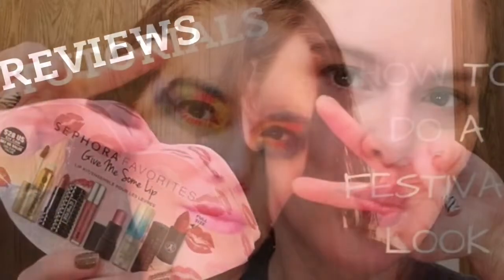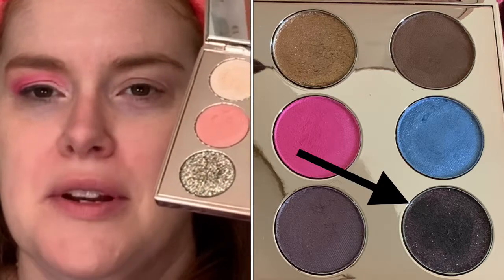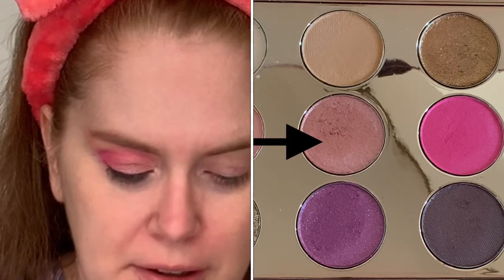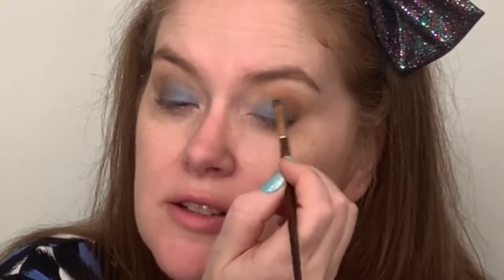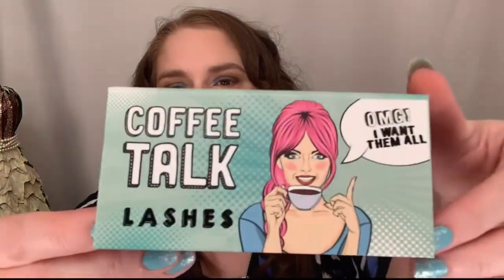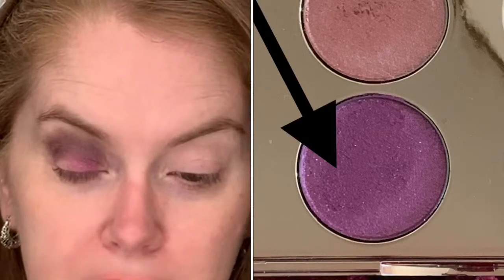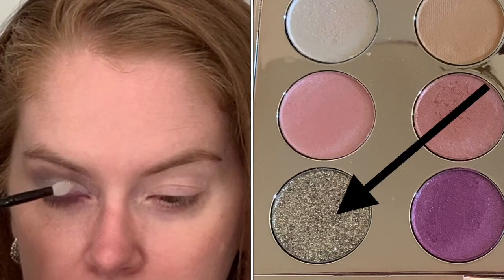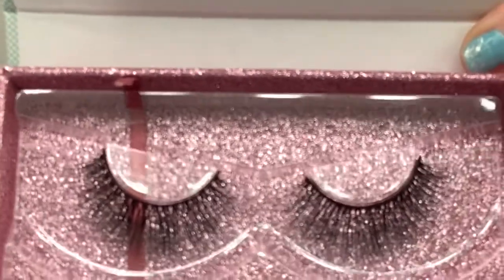PUR X BARBIE 3 Looks 1 Palette Review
Welcome back everyone! Today is a 3 looks 1 Palette video using the PUR X Barbie Endless Possibilities palette.  Make sure to smash that like button as well! Stick around for more content.

Products worn:
PUR Barbie Endless Possibilities Palette $34.00

Pink look:
Colourpop No Filter Concealer in Fair $6.50
Clinique Concealer in light $20.50
Ulta Beauty Automatic Eye Liner $8.00
Ulta Beauty Limitless Lashes Mascara Lengthening + Volumizing in Black $10.50
Laura Geller Cover Lock Cream Foundation in Porcelain $38.00
Makeup Revolution Loose Baking Powder in Banana $8.00
Makeup Revolution Cream Blush Palette $10.00
Ofra Highlighter in Rodeo Drive $29.00
Elf Lip Liner & Blending Brush $3.00
PUR Barbie Lipstick in Legendary $18.00

Blue/Brown look:
Mac Paint Pot in Painterly $22.00
Too Faced Better Than Sex Mascara black $24.00
Makeup Revolution Fast Base Concealer in C2 $5.00
Makeup Revolution Conceal & Define Foundation F2 $12.00
Tarte Amazonian Clay Blush in Paaarty (exact color not available) $29.00
YSL Tatouage Couture Liquid Matte Lip Stain in #7 $37.00

Glitter look:
Elf Poreless Putty Primer $8.00
Elf Shadow Lock Eyelid Primer $3.00
Elf Eye brow Gel in Clear $2.00
Urban Decay Eye Primer Potion $24.00
Perricone MD No Makeup Foundation Serum in Beige $22.00
Makeup Revolution Renaissance Flick Eyeliner Pen in Black $9.00
Pacifica Liquid Cover Concealer in 20NF $13.00
Make Revolution Cheek Kit in Take A Breather $8.00

Save $10.00 the by using this code: GOTTAHAVEIT